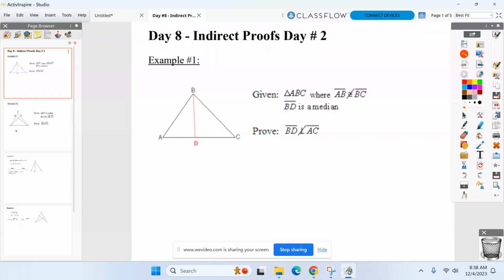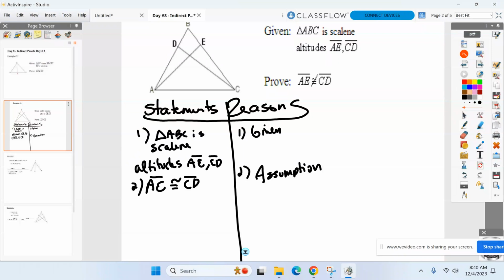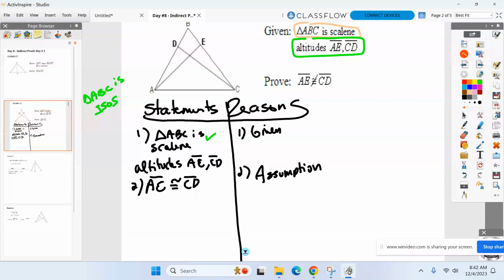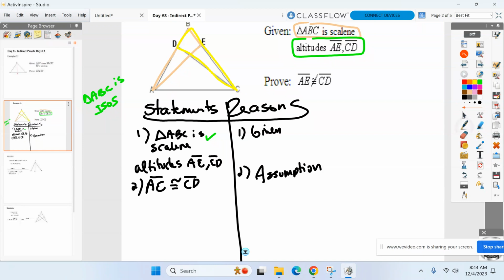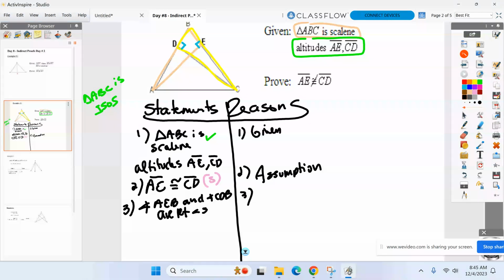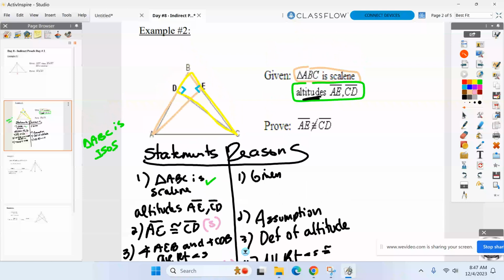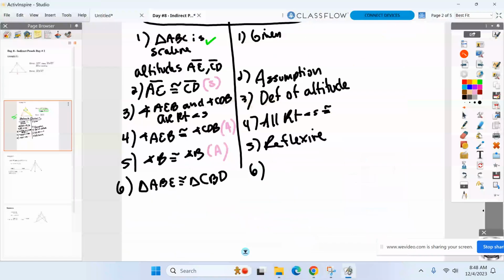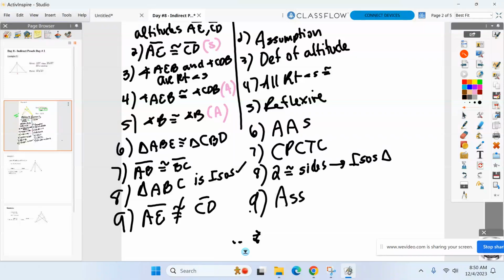Geometry AB Dec 4th - Unit 5 Day 8 - Indirect Proofs Day #2